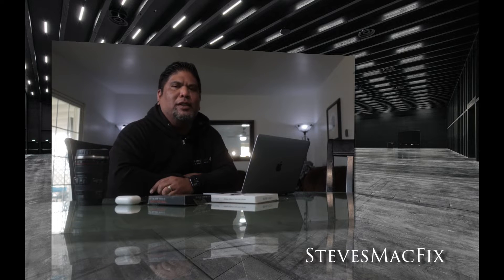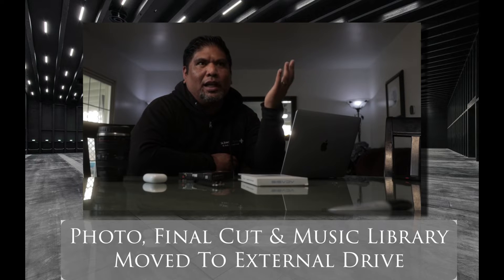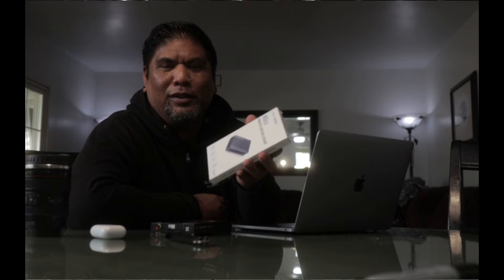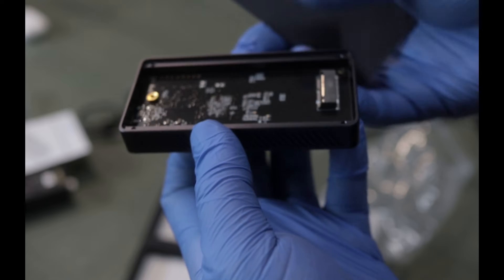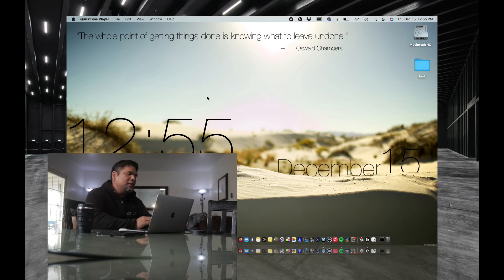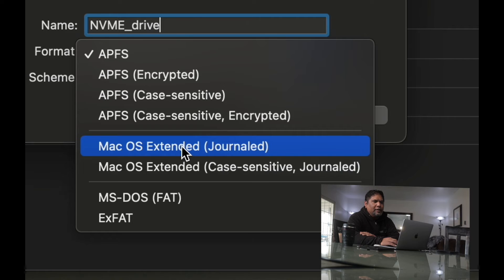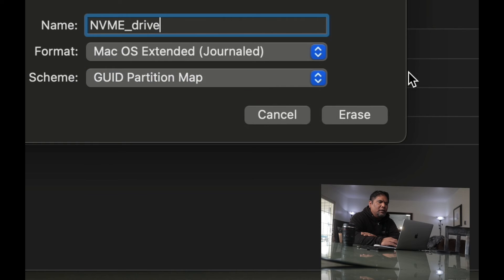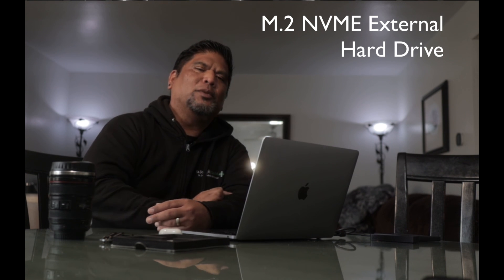How to make a fast M.2 NVME external hard drive for your Mac, Macbook, iMac, Studio,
In this video I show you how to make a fast M.2 NVME Drive for your Mac, Macbook Pro, Macbook Air, iMac, Studio. Mac Mini.  Ever want have an external drive just as fast as your internal drive?  This is pretty close to it!  I can even edit in Final Cut with no problems! There are tons of videos out on youtube that show you different NVME Drive/ enclosure combinations at different price ranges. Below are the products I used in the video.

CASIS 40Gbps M.2 NVMe SSD Enclosure

WD_BLACK 1TB SN750 SE NVMe Internal Gaming SSD Solid State Drive